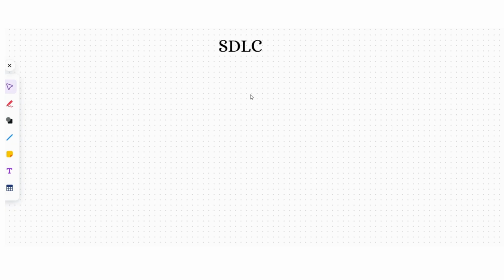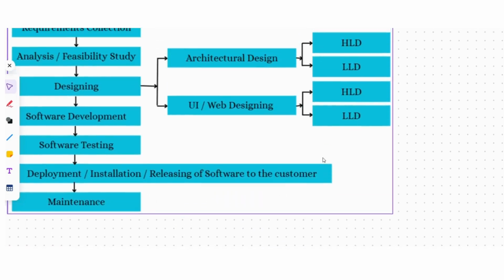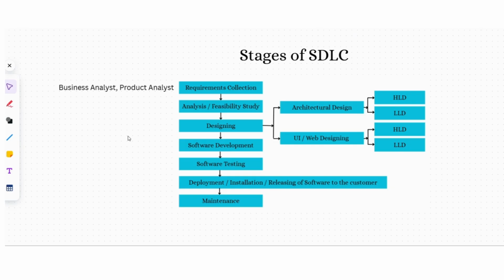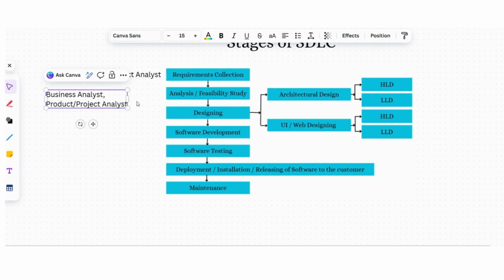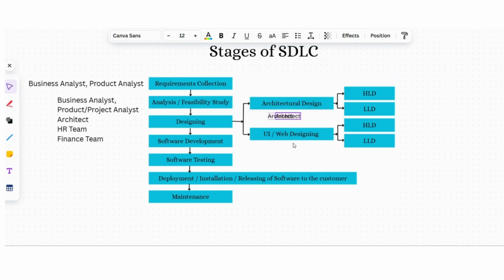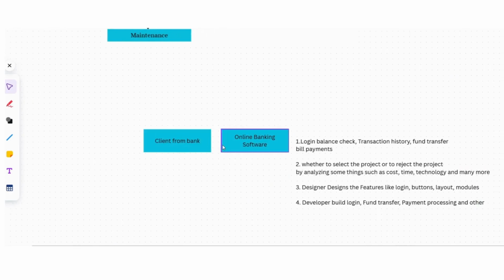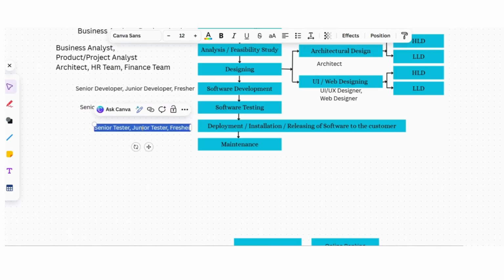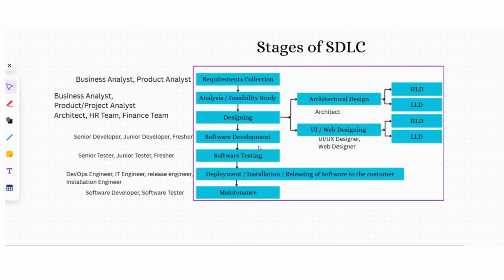2. Stages of SDLC Explained with Real-Life Example | Software Development Life Cycle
In this Episode 2, we’ll explore the 7 main stages of the Software Development Life Cycle (SDLC) — step by step, with a real-world example of how a bank like Citi Bank would develop an online banking app.

You’ll also learn who performs each stage — from Business Analysts and Developers to Testers and DevOps Engineers — and get a clear understanding of how real software projects move from idea to launch!

💡 What You’ll Learn in This Video:
✅ 7 Stages of SDLC explained simply
✅ Real-world example of each stage (Citi Bank project)
✅ Roles & responsibilities in every SDLC phase
✅ How companies follow these stages to build successful software
✅ Sneak peek into upcoming SDLC model types (Waterfall, Agile, etc.)

🚀 Next Episode: We’ll start exploring the Types of SDLC Models, beginning with the Waterfall Model — where you’ll see how these stages are applied in real projects.